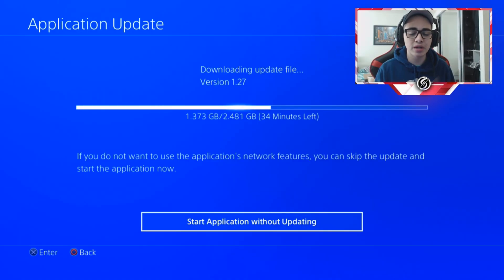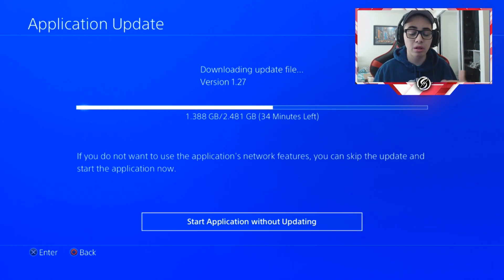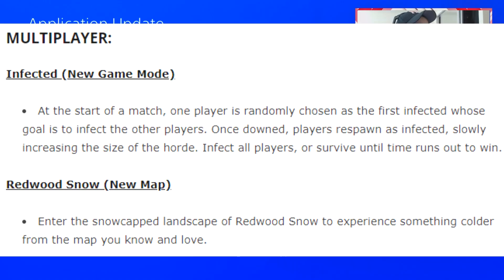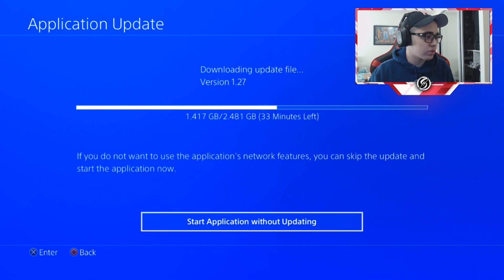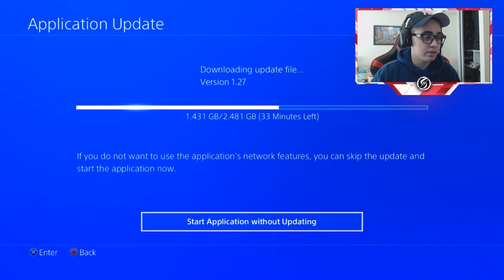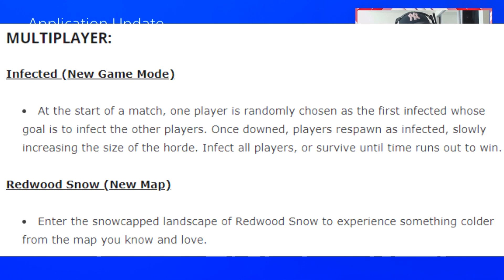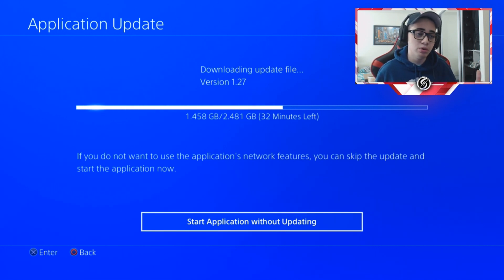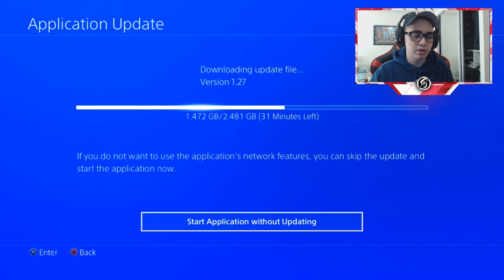NEW BO3 UPDATE 1.27! NEW INFECTED GAME MODE and RED WOOD SNOW in BLack Ops 3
-NEW BO3 UPDATE 1.27! NEW INFECTED GAME MODE and RED WOOD SNOW in Call Of Duty BLack Ops 3

(Title Video 1) (Link 1)
(Title Video 2)(Link2)

- Exclusive Custom Chat Emojis
- 3x Sahsouh Coins AKA Seesaws
- Follow Back On Twitter
- Add On PSN or Xbox

-I only actively use one PSN- SAHSOUH. I DO NOT have any Xbox GTs or Steam Accounts!
-Join my PSN Community: Sahsouh Subs

-All music used in this video is used purely for entertainment of the video, I do not own of this music but if you would like to know the song name leave a comment.